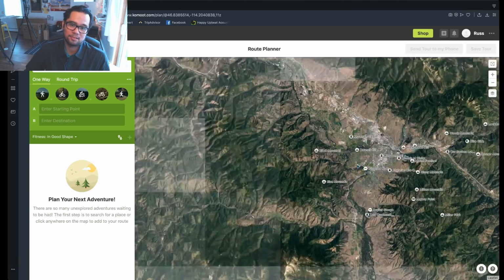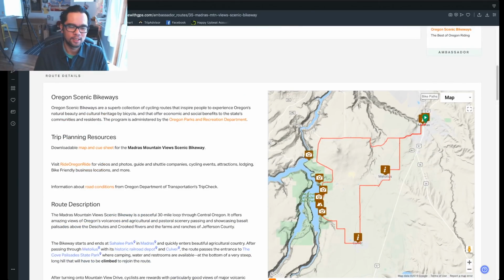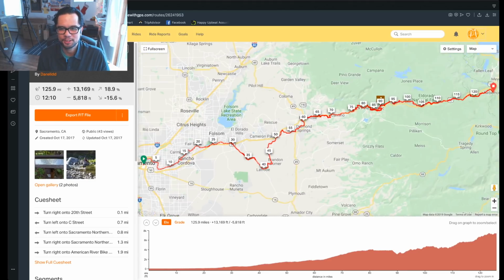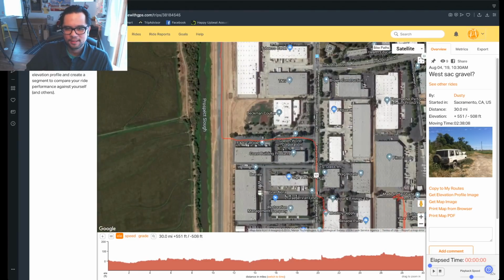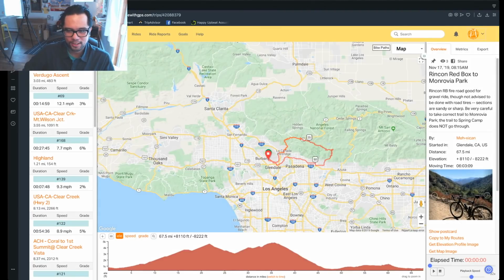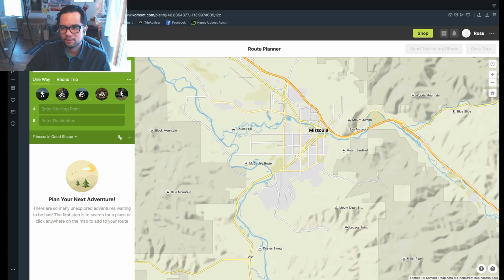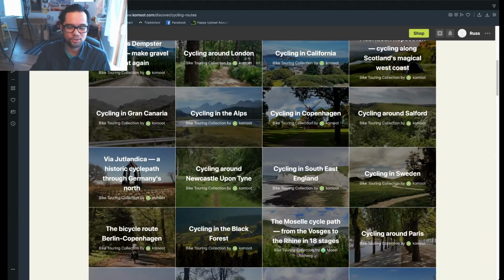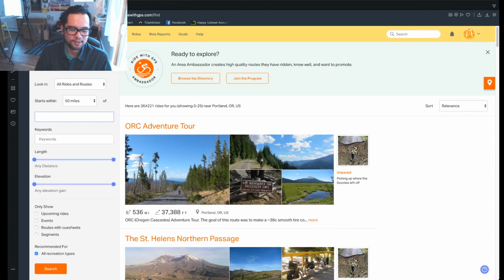STOP Getting Lost!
How do we find gravel routes to ride when we are traveling.  In this vid, we give a tour how we use RidewithGPS. Help support independent reviews